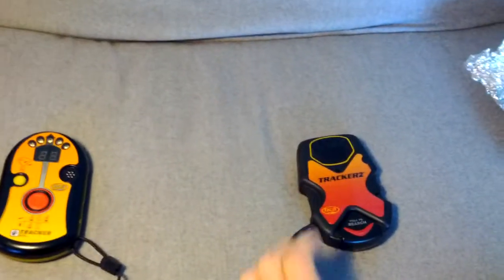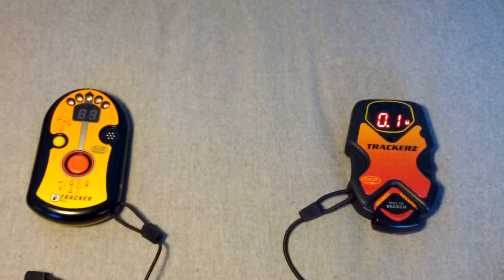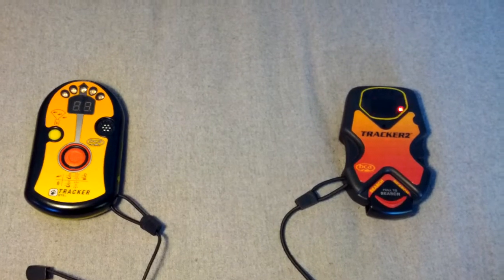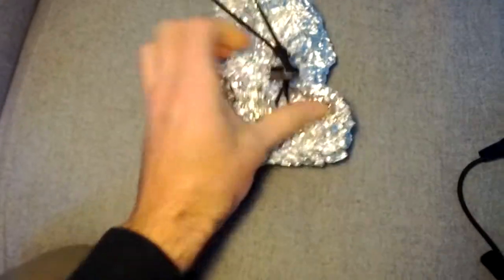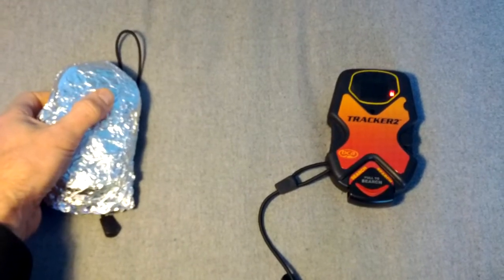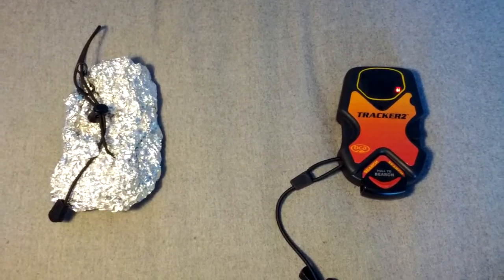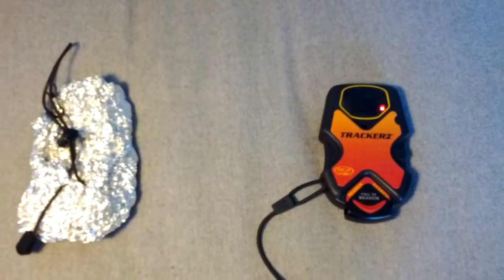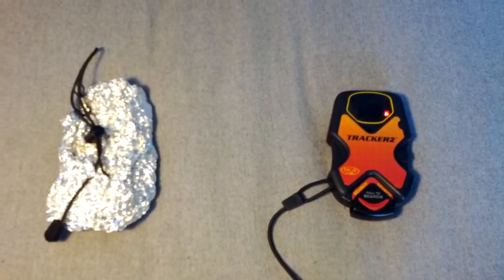Avalanche Transcievers and Tin Foil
A few years ago I was on an avalanche course and one of the participants wrapped their transceiver in tin foil during one of the drills where the bury the beacon and try to find it -- this was to protect the beacon from the snow and moisture.

Can you guess what happened?